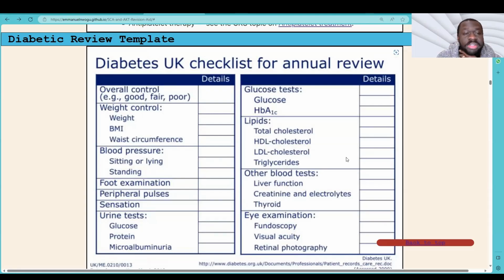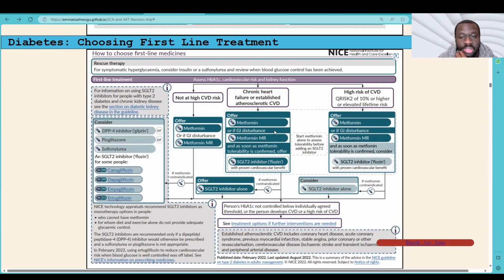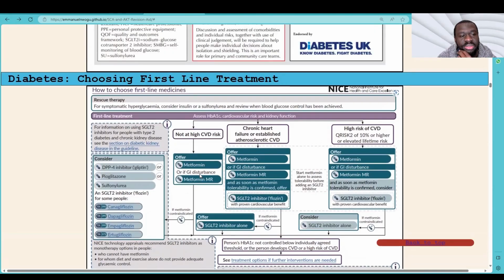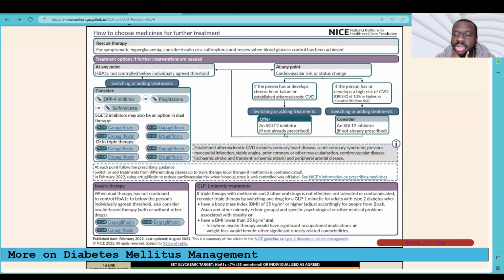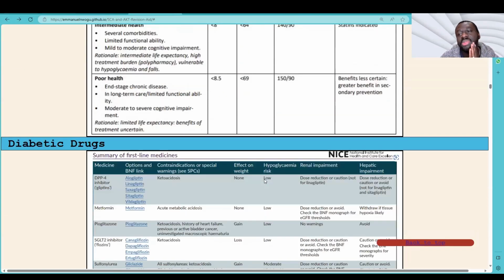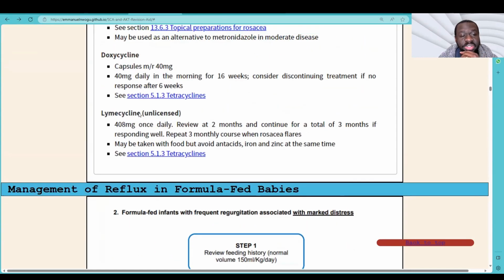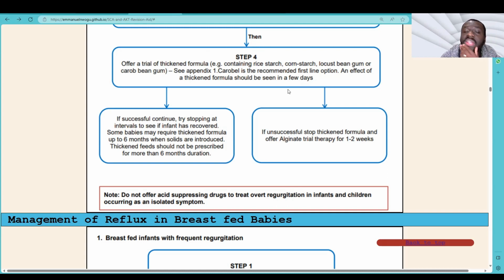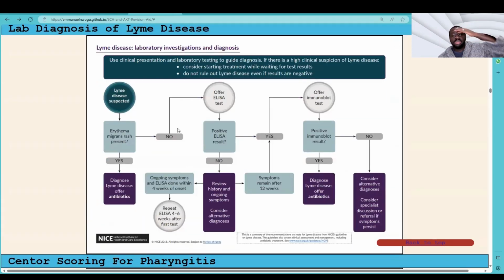CRASH KNOWLEDGE UPDATE FOR SCA (5)